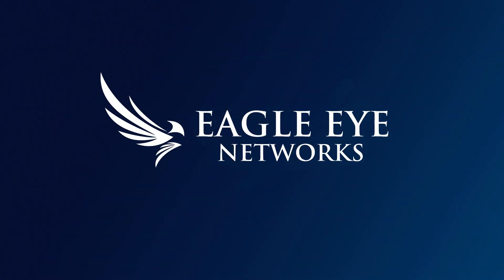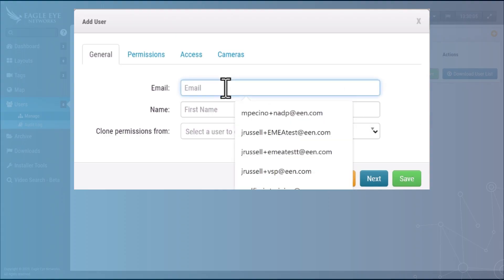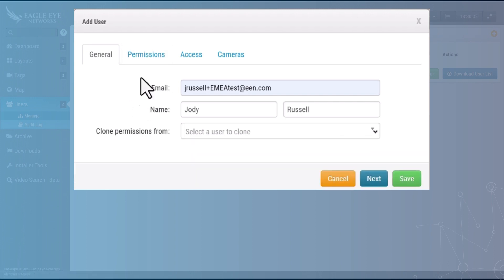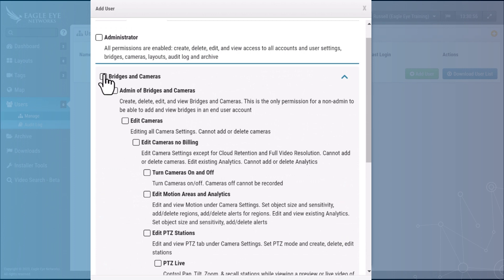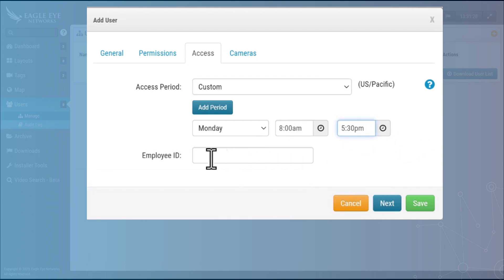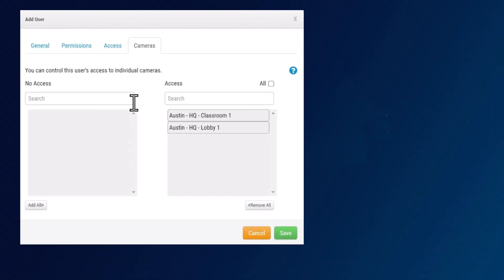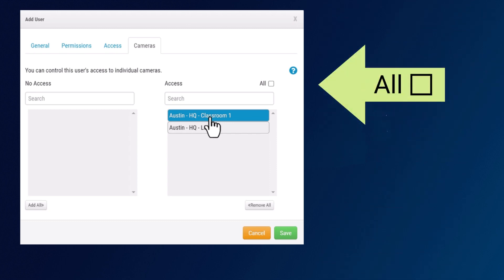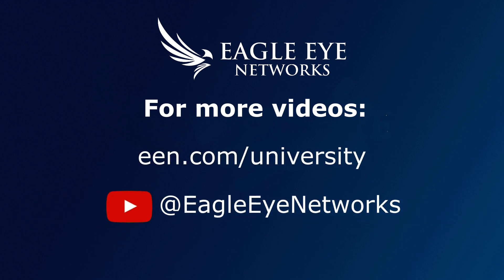How to add a user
Eagle Eye University - How to add a user to the Eagle Eye VMS (video management system). An Eagle Eye University Training Video.